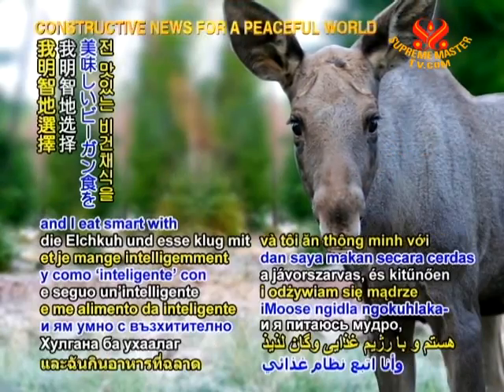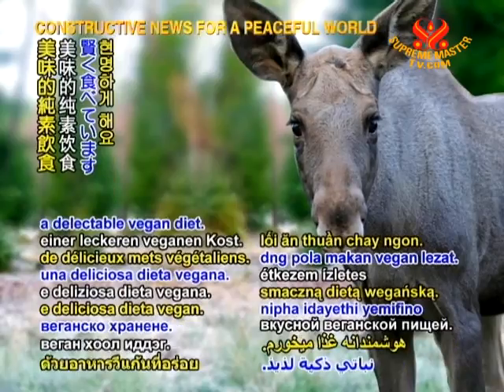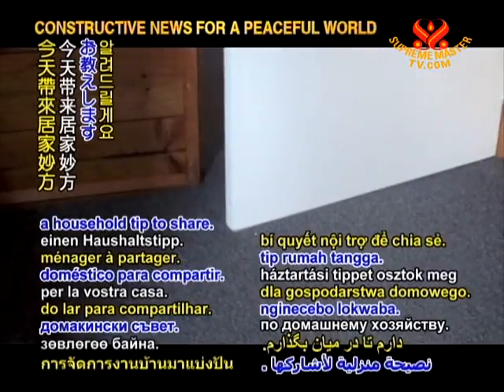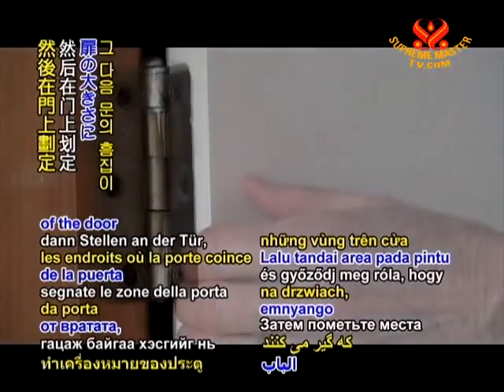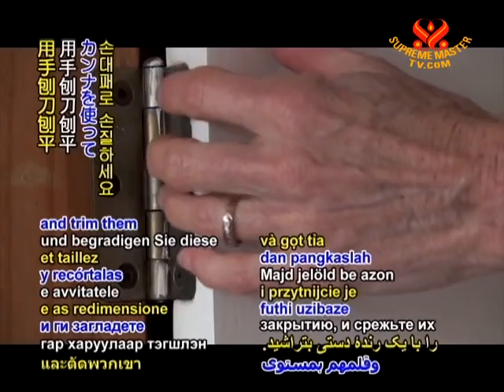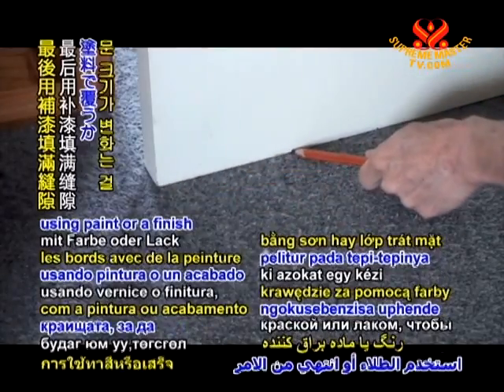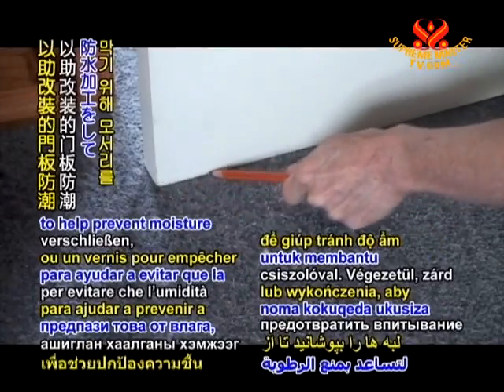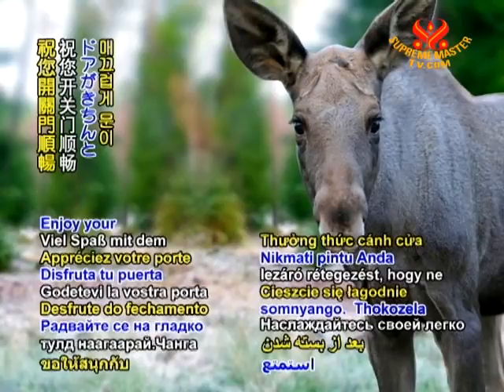Tip of The Day - Household tip - 5 Nov 2011